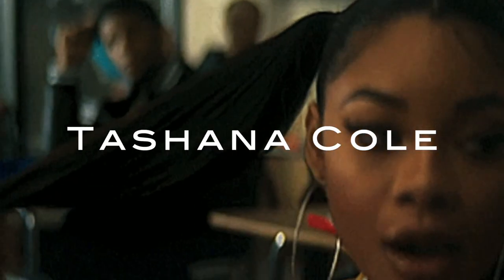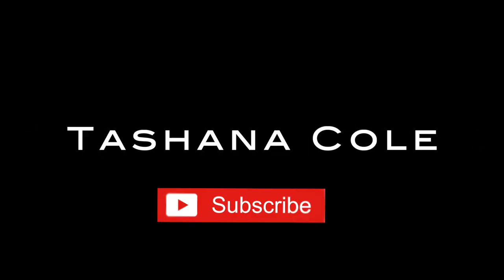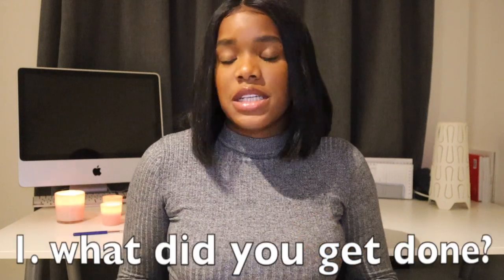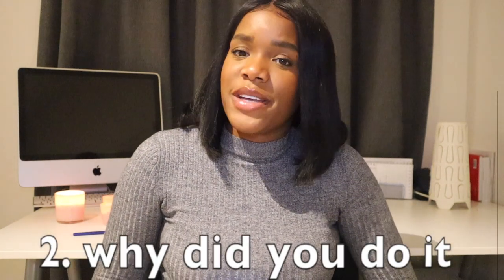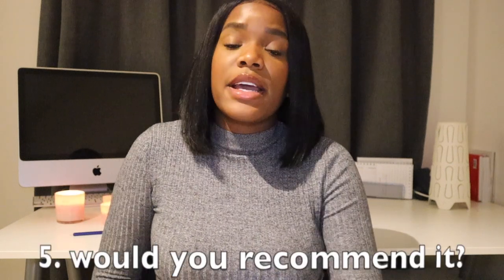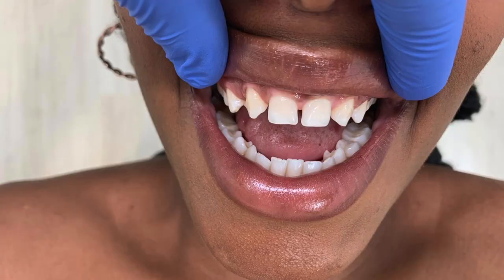I Closed My Gaps With Composite Bonding In Two Hours Only! | Vlog Style | Tashana Cole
In today's video I talk about going through the process of getting my teeth done. I didn't want to come back on youtube acting brand new with my smile without telling you what I did lol...
Anyway enjoy the video xoxo